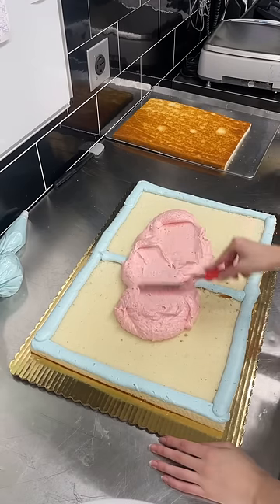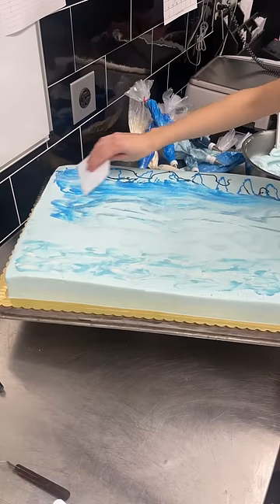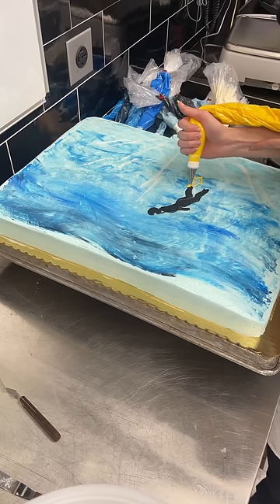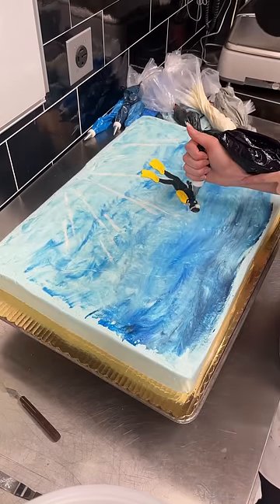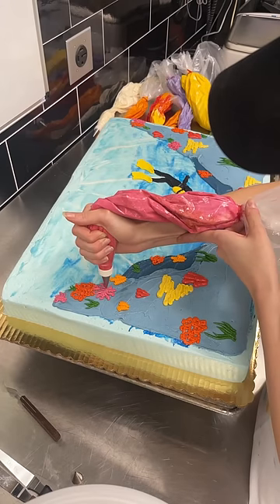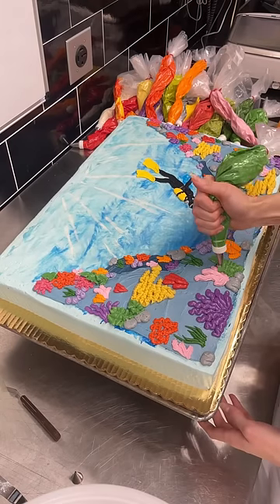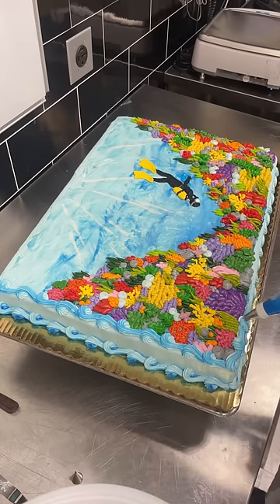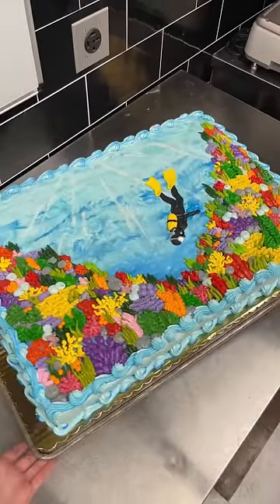Vault Collection - episode 1: Scuba Diver🤿🪸🐠